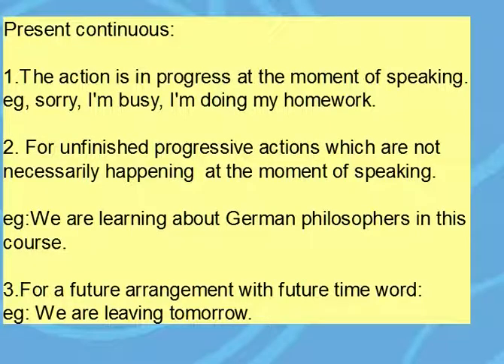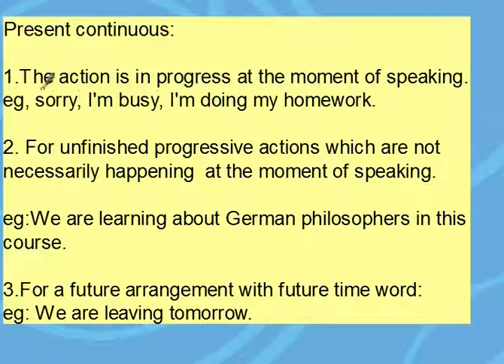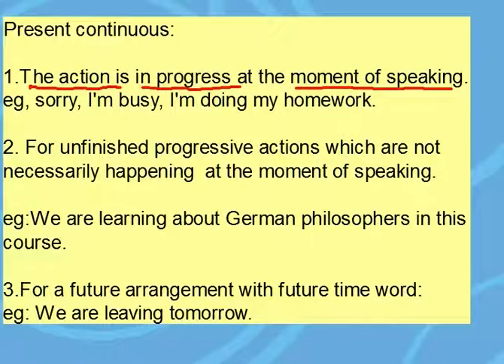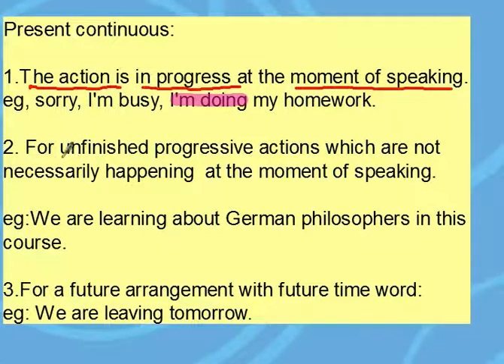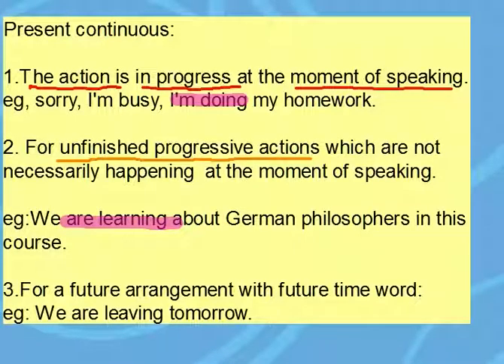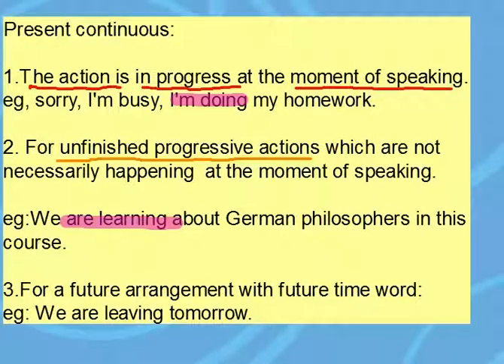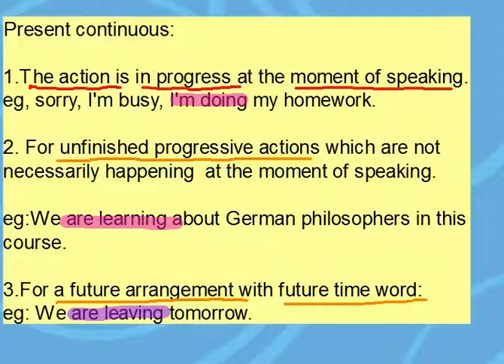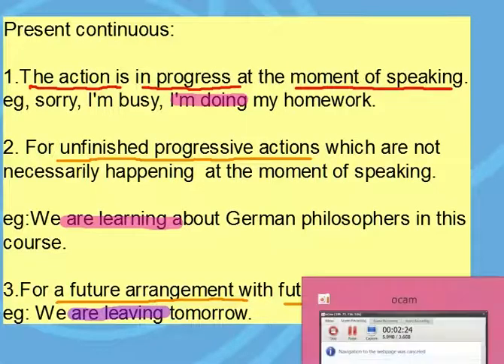Present continuous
When can we use present continuous?